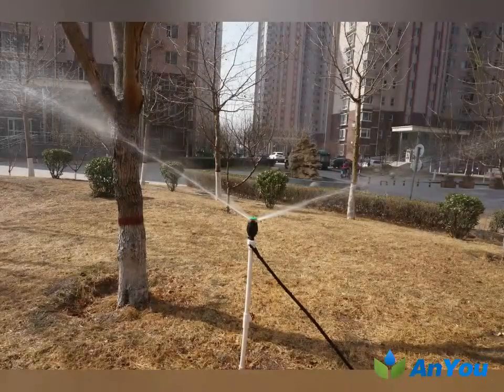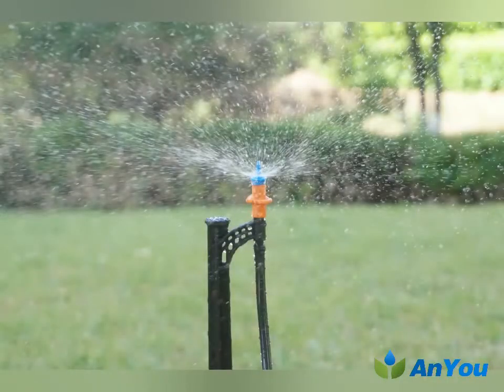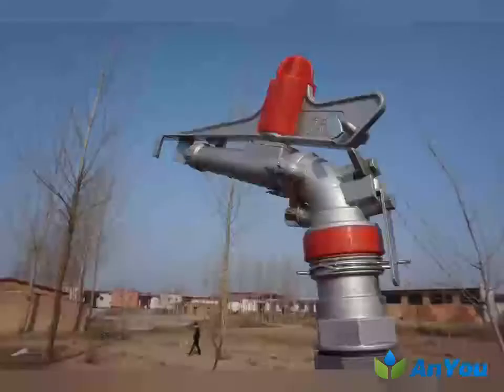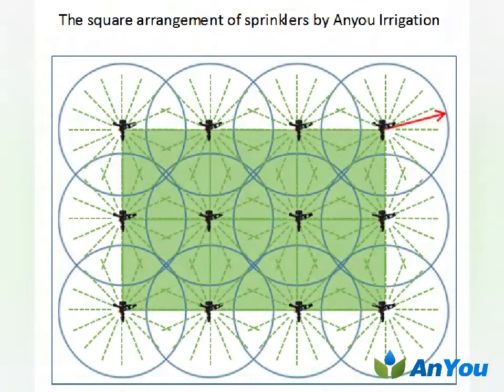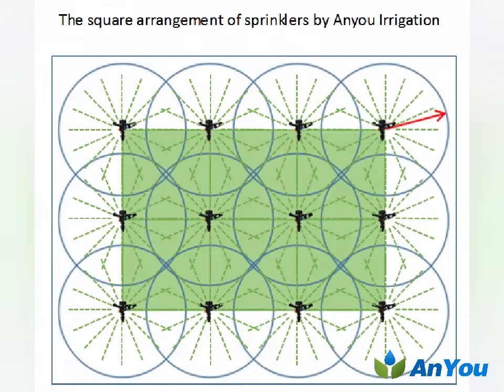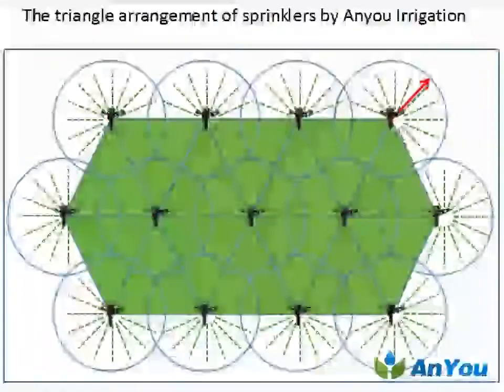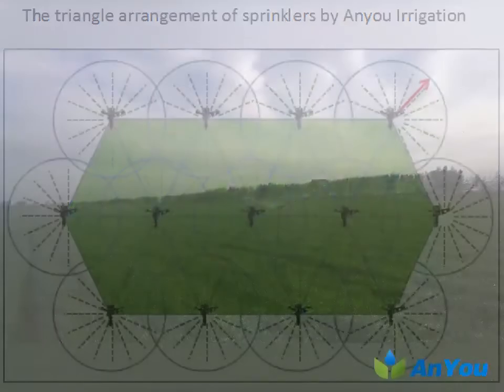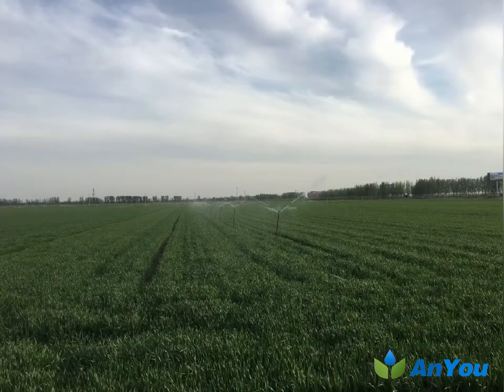Design, Selection and Arrangement of Sprinkler Irrigation System-Anyou Irrigation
Sprinkler for Irrigation and Its Design
Sprinkler Types and Selection in Sprinkler Irrigation System
Sprinklers Arrangement in Sprinkler Irrigation System
the selection and arrangement of sprinklers in the design of sprinkler irrigation system is a key factor affecting the quality of irrigation water in the whole irrigation system.
The arrangement of sprinklers in sprinkler irrigation system includes the combination of sprinklers, the spacing of sprinklers along branch pipes and the spacing of branch pipes.
Permissible sprinkler irrigation intensity of soil is one of the main factors affecting sprinkler selection.
The combination of sprinklers depends mainly on the shape of the plot and the influence of wind.
Anyou Irrigation suggests to uses square or triangle layout as far as possible.